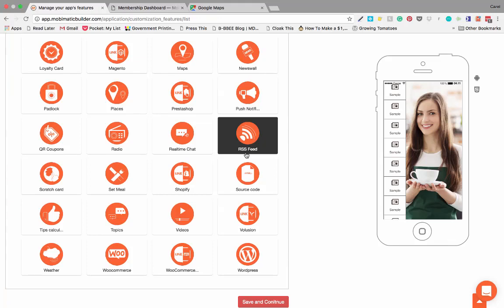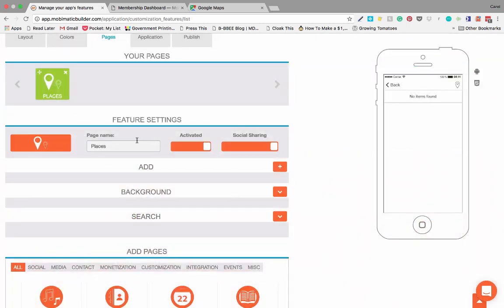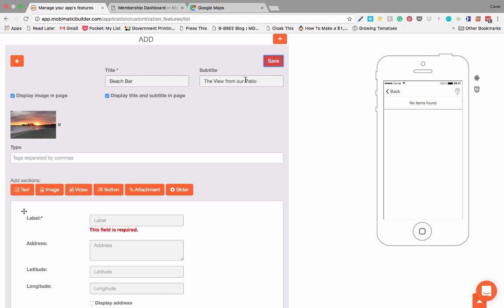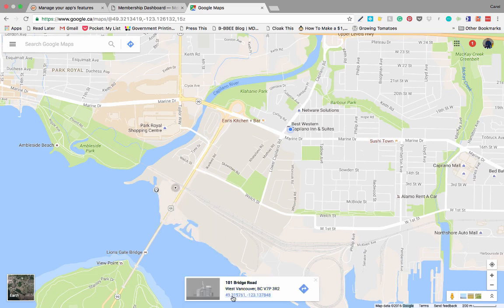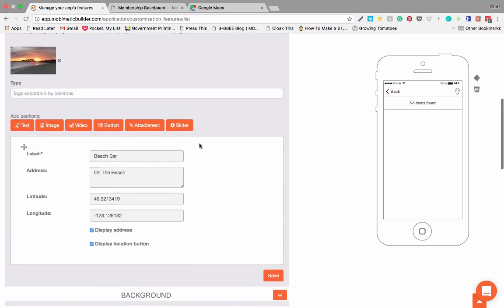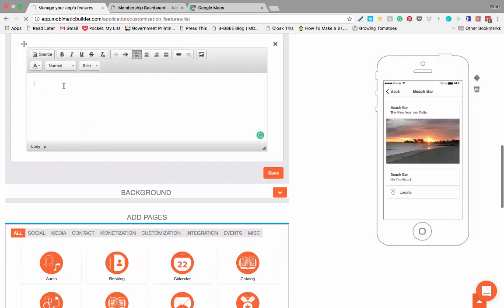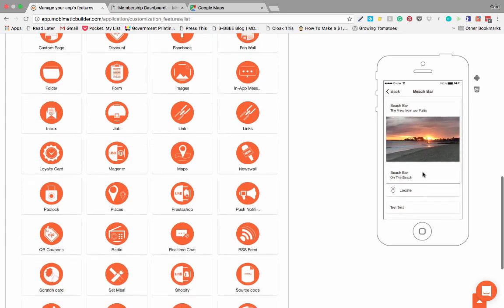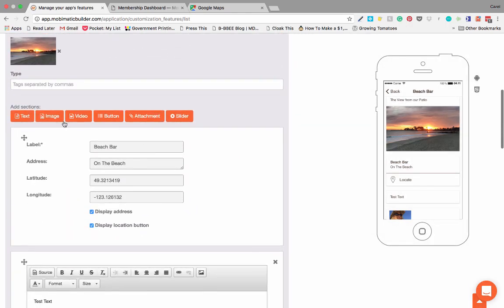𝐌𝐨𝐛𝐢𝐦𝐚𝐭𝐢𝐜 𝐀𝐩𝐩 𝐁𝐮𝐢𝐥𝐝𝐞𝐫 𝐂𝐨𝐮𝐫𝐬𝐞 - 𝐌𝐨𝐛𝐢𝐦𝐚𝐭𝐢𝐜 𝐀𝐩𝐩 𝐁𝐮𝐢𝐥𝐝𝐞𝐫 - 𝐏𝐥𝐚𝐜𝐞𝐬 𝐅𝐞𝐚𝐭𝐮𝐫𝐞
Get Mobimatic App Maker

⏩TAKE ACTION TASKS (Homework):
1. Continue to build Apps
2.
3.
4. Listen to 1 Motivational Training From The #1 Speaker In The World. This🎁Will Make You💰💰

Next training: ________

✅PLAYLISTS OF APP COURSES:
Mobimatic App Course:

Life Changing MP3 Downloads:
Music Motivation:
Eric Thomas-Blueprint 4 Success:

AudioBooks:
🥇My #1 Motivation For Getting Rich:
Wallace D. Wattles,Science of Getting Rich: